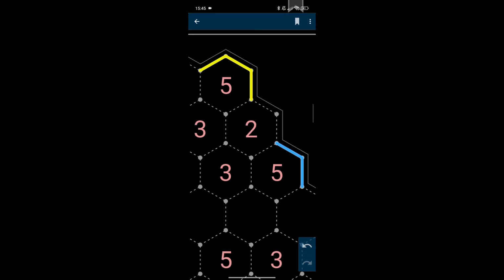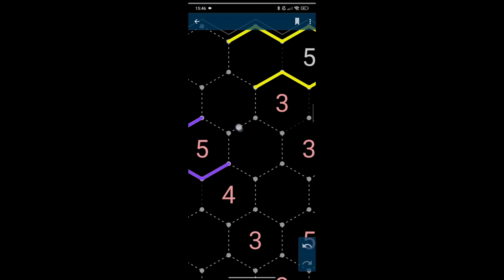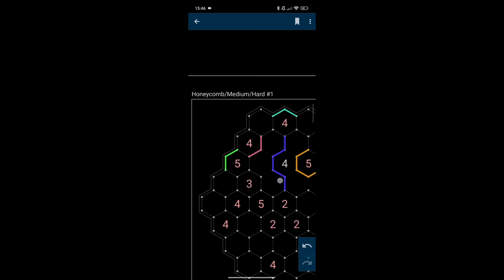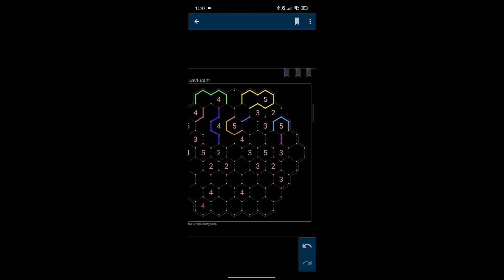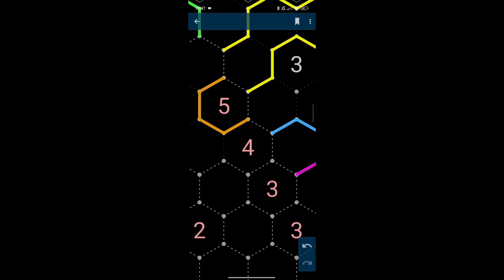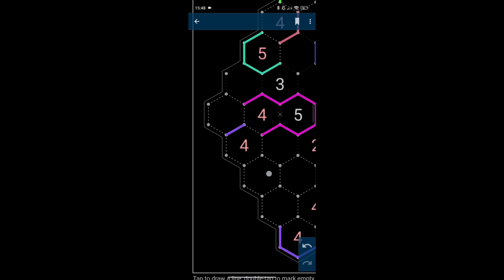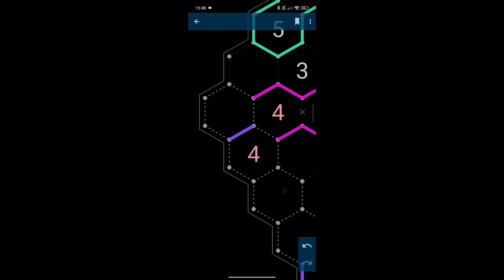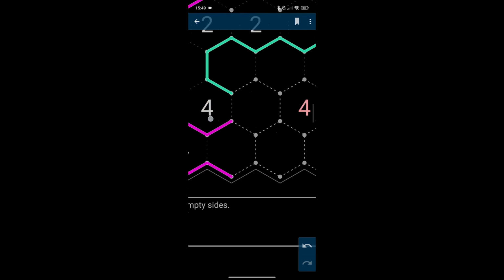How to Complete a Hexagonal Slitherlink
Here is the second part of my tutorial on how to complete a slitherlink. Now you should be able to easily finish them

00:10 Recap
00:25 Two between two Fives
00:50 One line out = One line in the hexagon
01:55 Loops
02:13 Partially completed Fours and Threes
02:58 'Intersected' loops
04:09 Counting segments